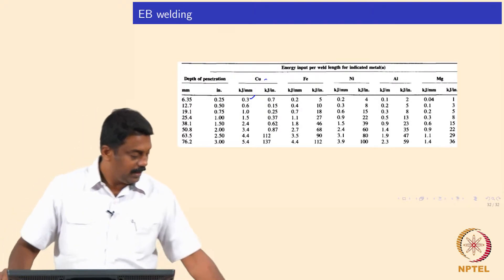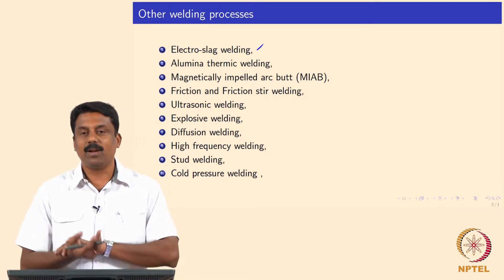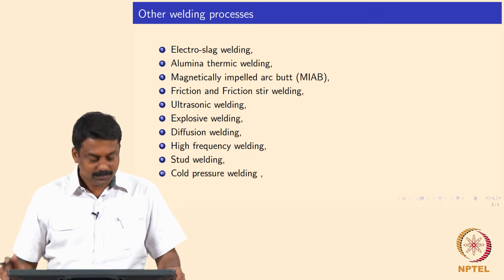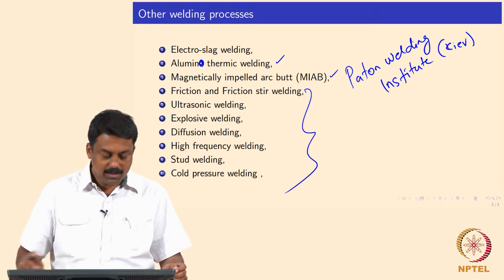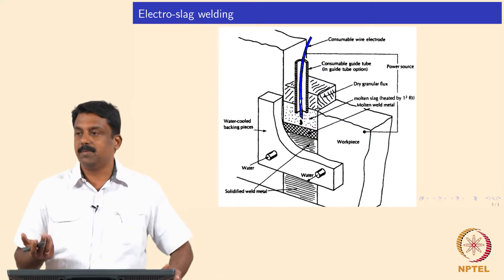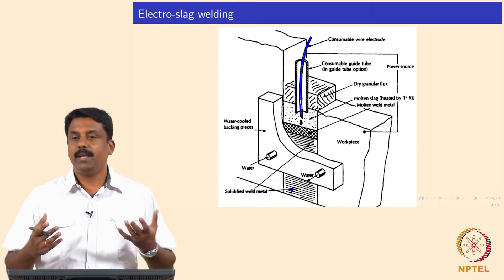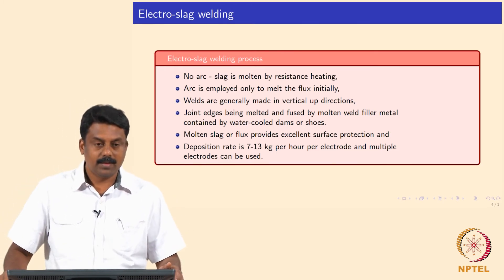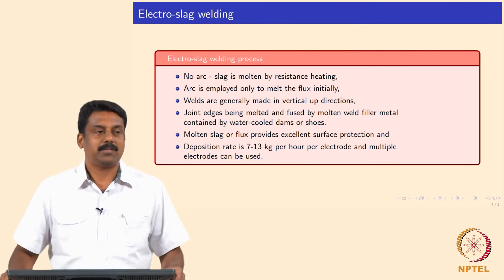#49 Other Welding Processes | Electroslag Welding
This video further explores EBW, focusing on the preferred joint designs for this process, particularly square groove butt joints. It provides information on typical penetration depths achievable with EBW and the vacuum requirements for successful welding. The video outlines the basic sequence involved in EBW weld formation.